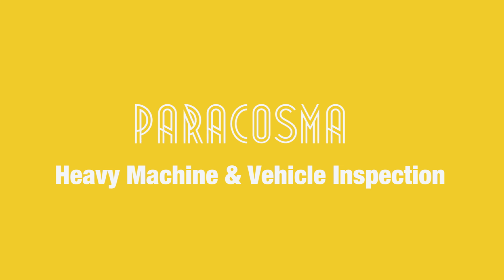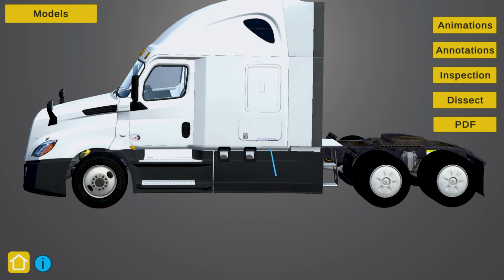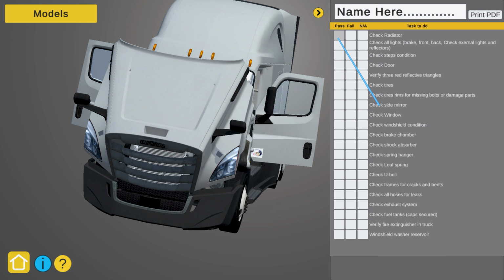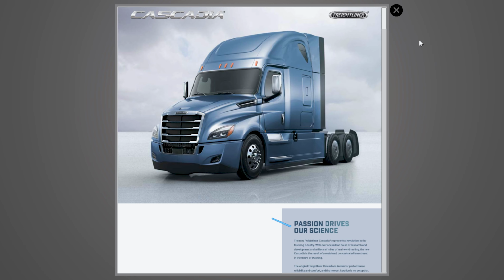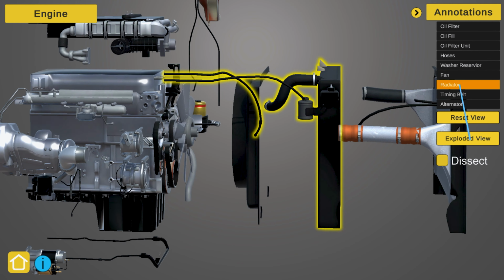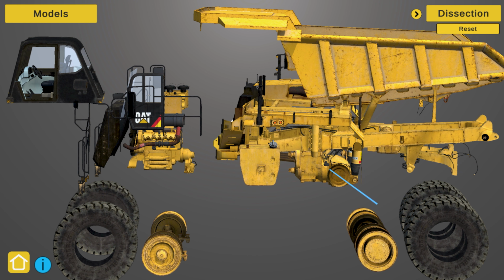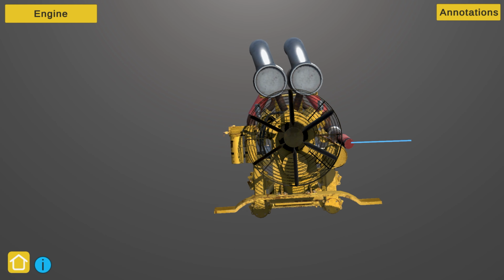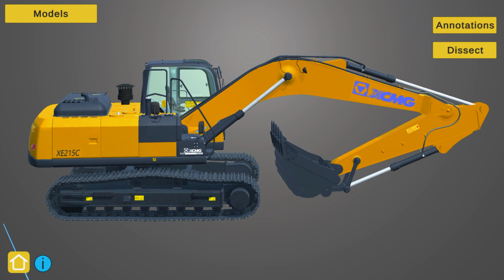Heavy Machine & Vehicle Inspection App for zSpace | Paracosma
Welcome to the How to Guide for Paracosma's Heavy Machine and Vehicle Inspection application. This tutorial will take you through its key features.

Available on zSpace Central.